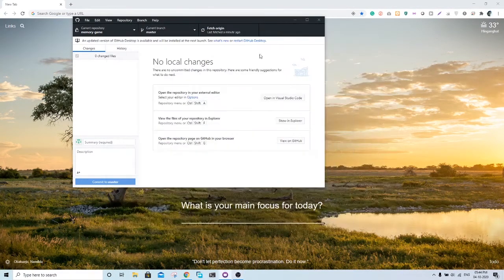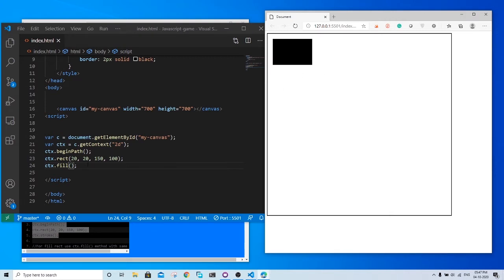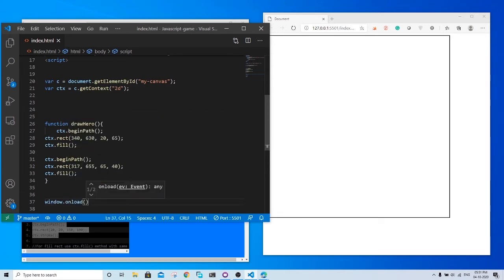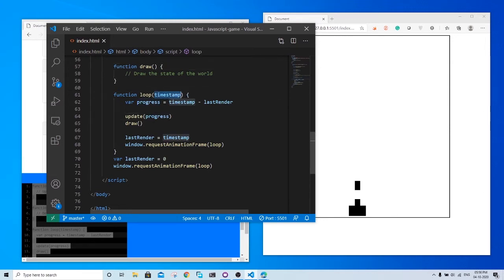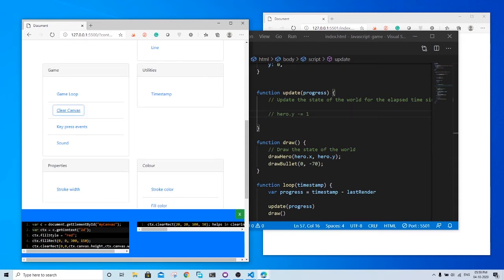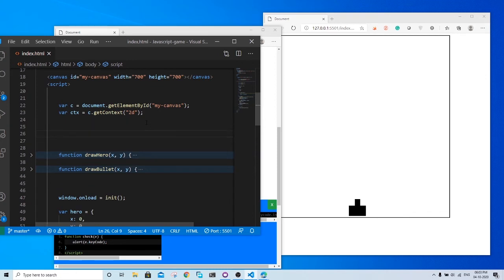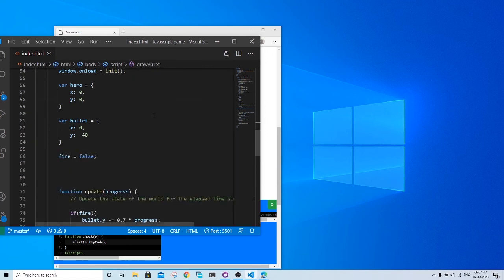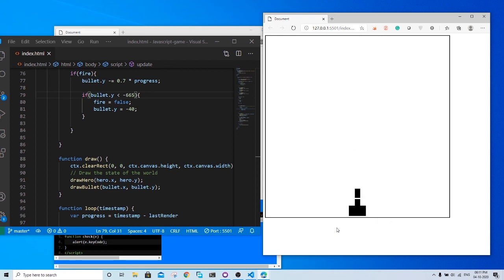Javascript game part #1